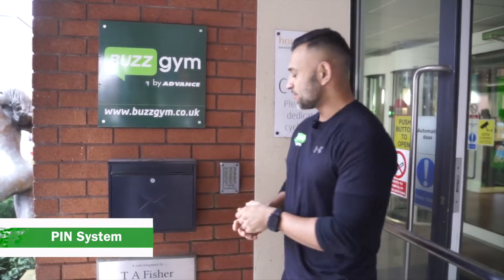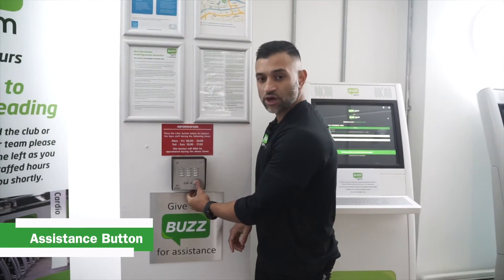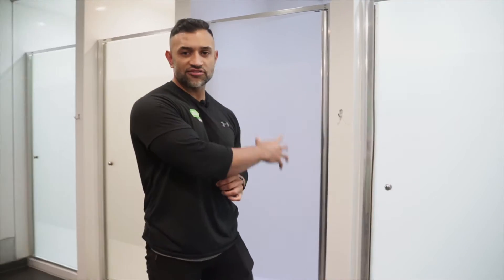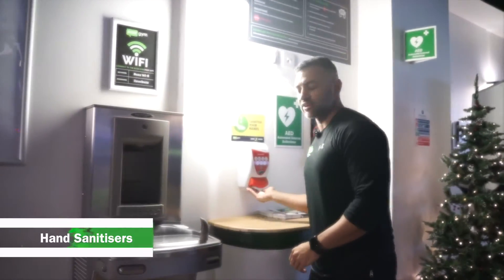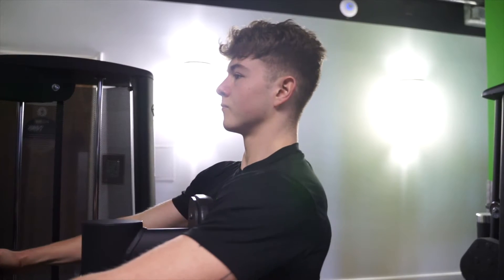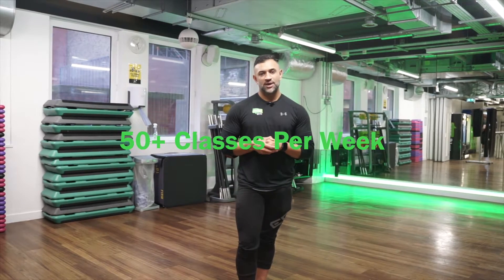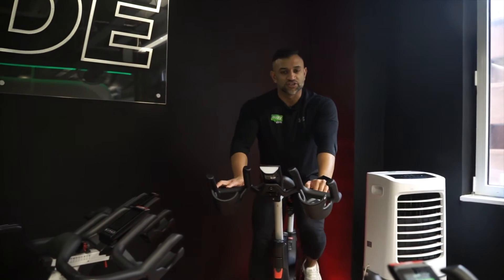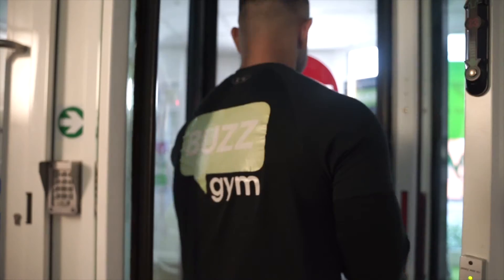Welcome to Buzz Gym Reading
If you're a new member of Buzz Gym Reading or are curious about what we have to offer, watch our Gym Manager Tabs give you a guided tour of the gym and learn everything you need to know before your first visit.

Are you ready to feel the buzz?